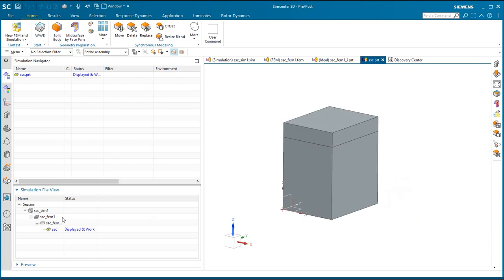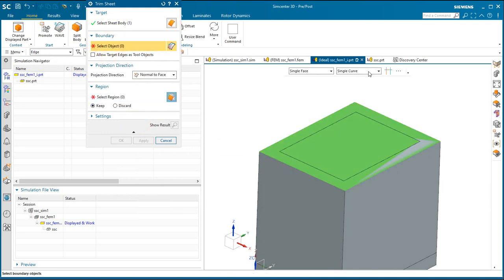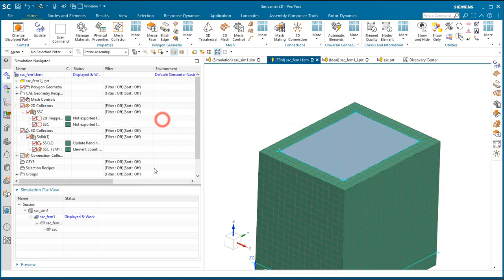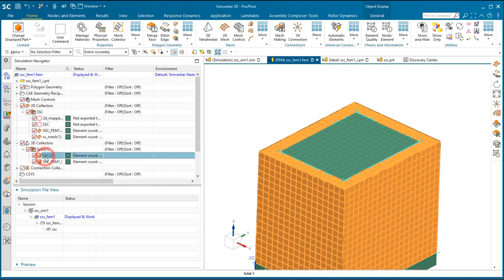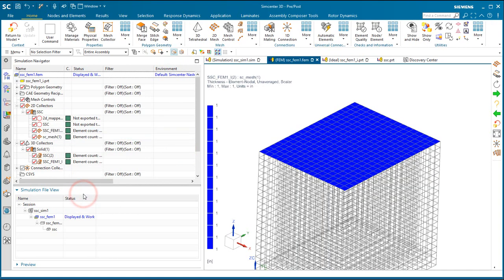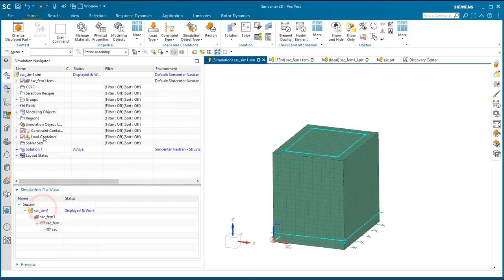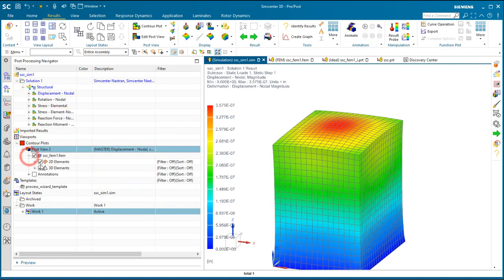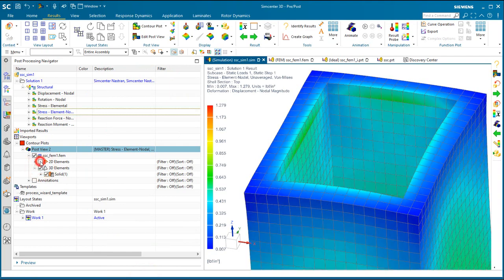Connecting bricks and shells in Simcenter 3D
There are many methods that can be employed to connect shells and bricks.  Here is one method which creates a congruent mesh across both to weld a cover on a box.